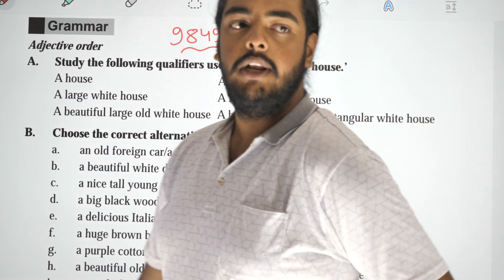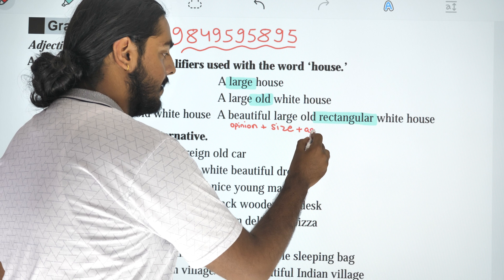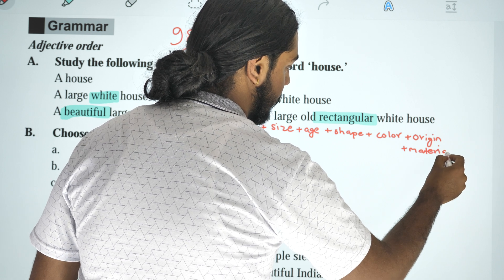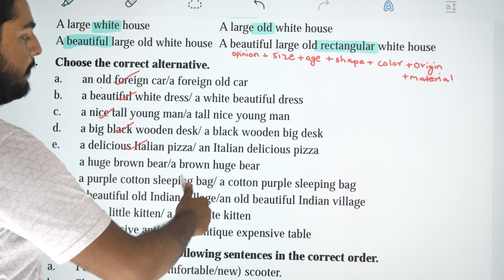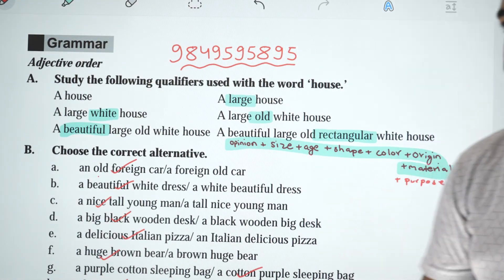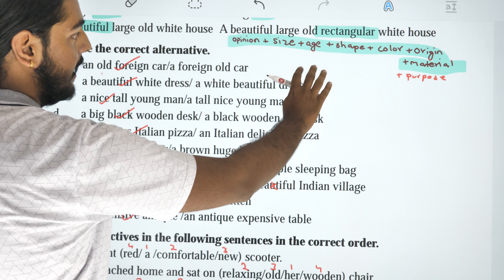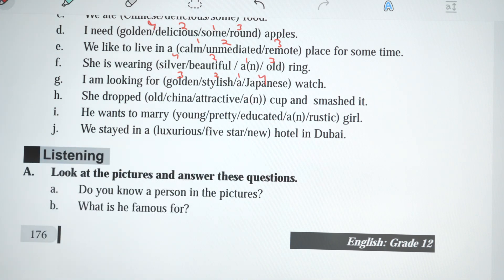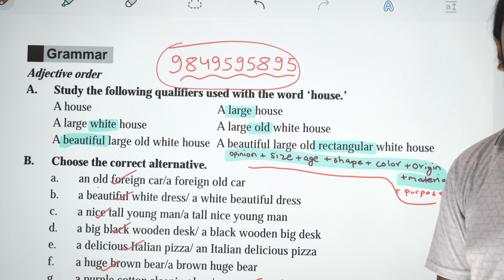Class 12 | Unit 20 | Adjective Order | NEB | Grammar | Nepal Online School